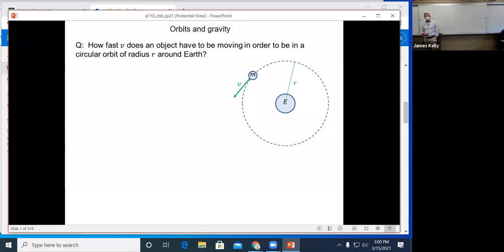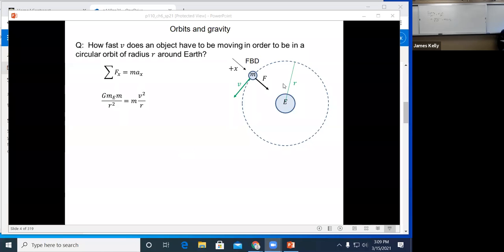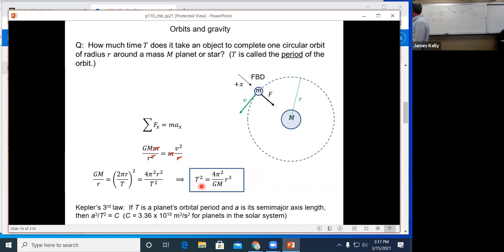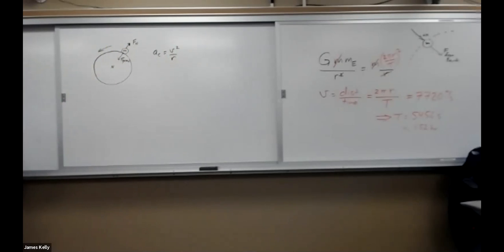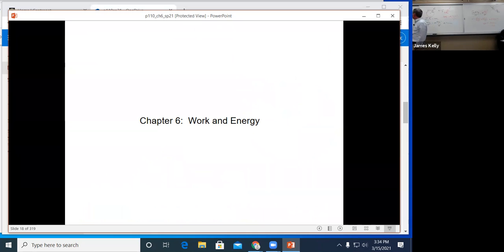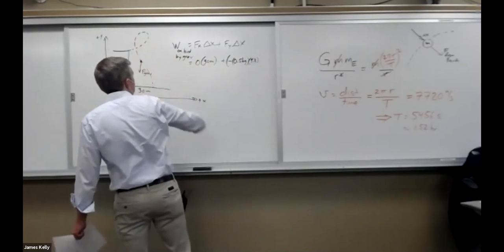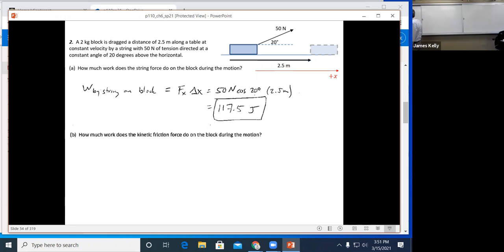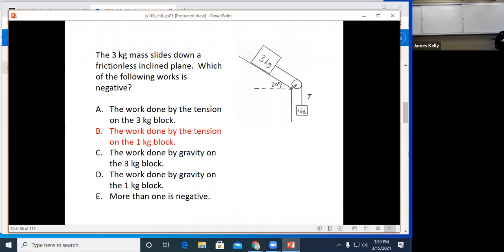p110_week6_day1_class_meeting_sp21